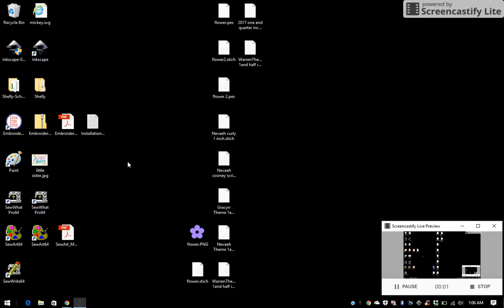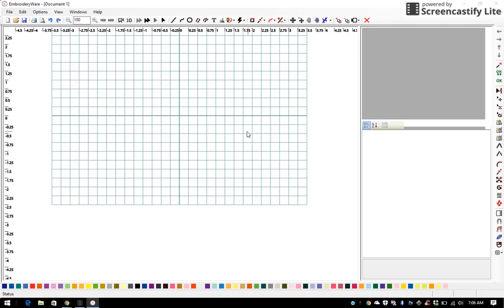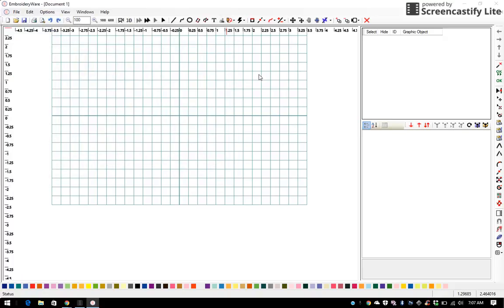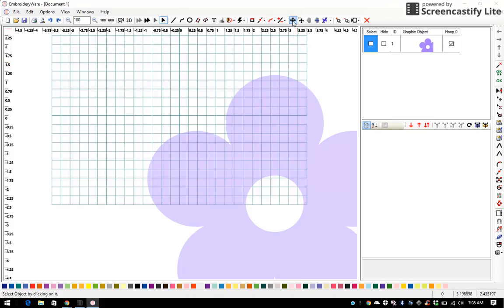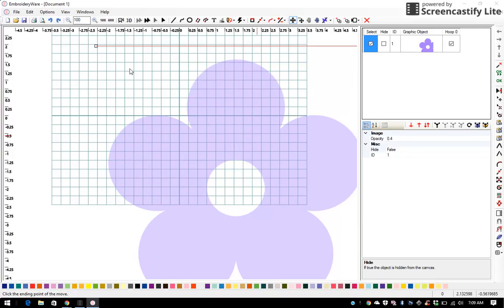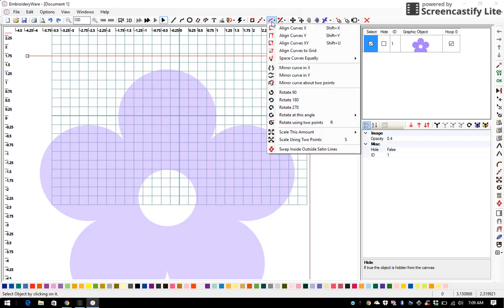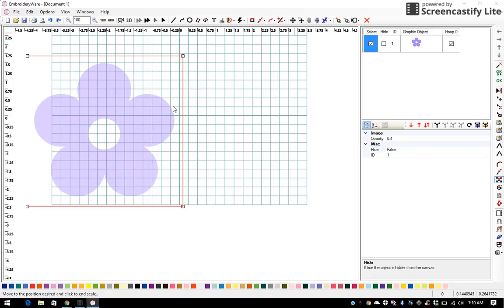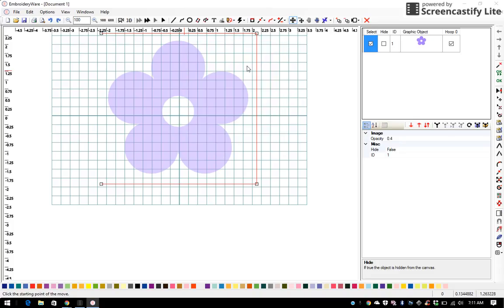Embroidery Ware- How to insert an image to digitize.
Embroidery Ware, How to insert an image to digitize. Recorded with ScreenCastify the screen video recorder for Chrome